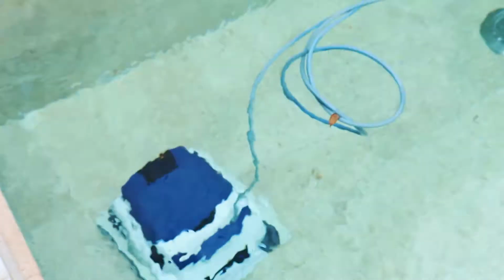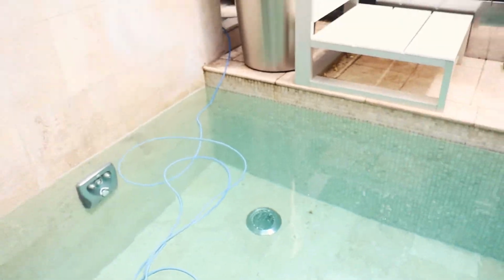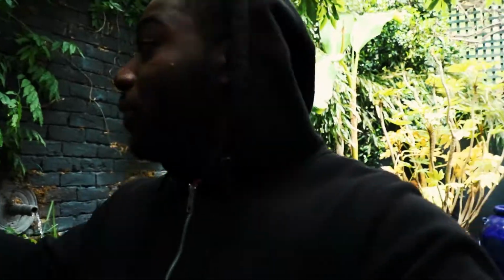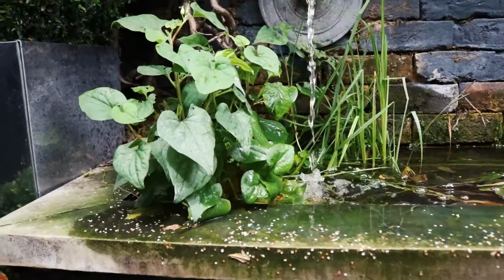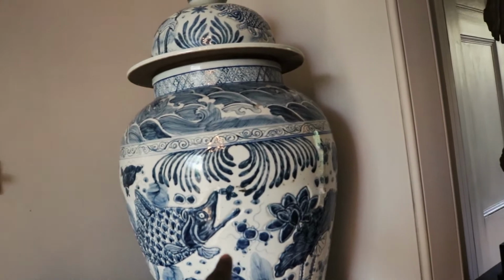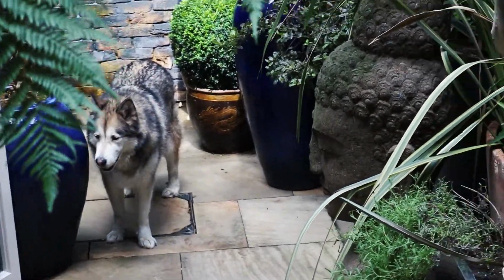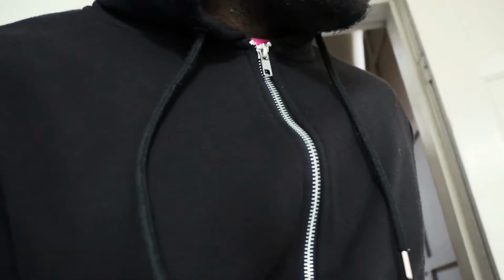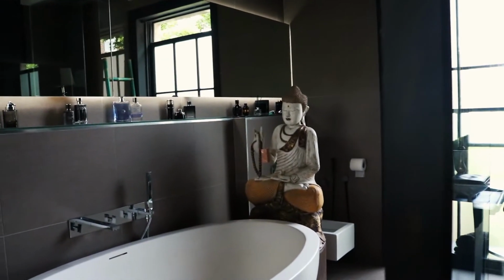£2 million House Tour (In Bow)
A day out with my boys filming in a 2 million Pound house in Bow in east London which is known to be a very derelict area.

Socials

Ikhlaas Chetty

Yusuf